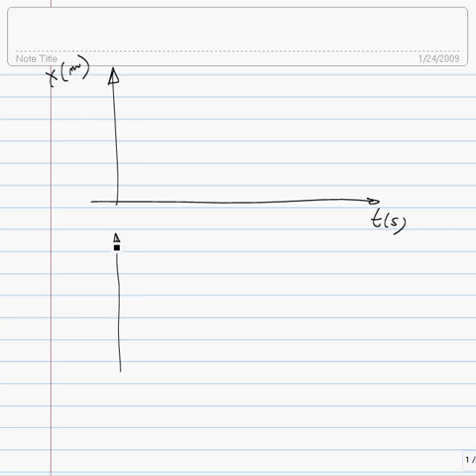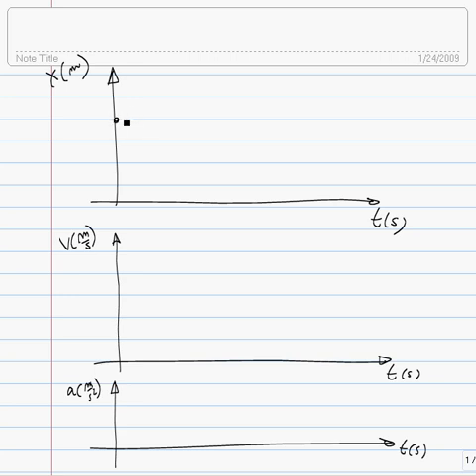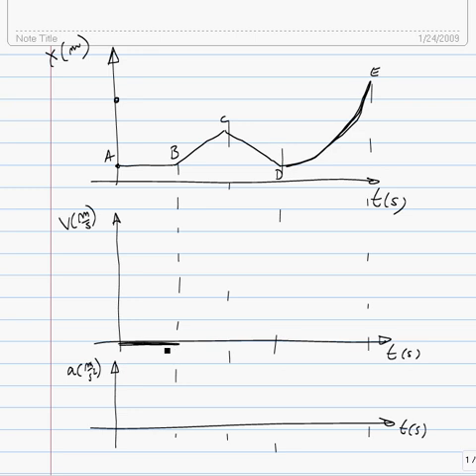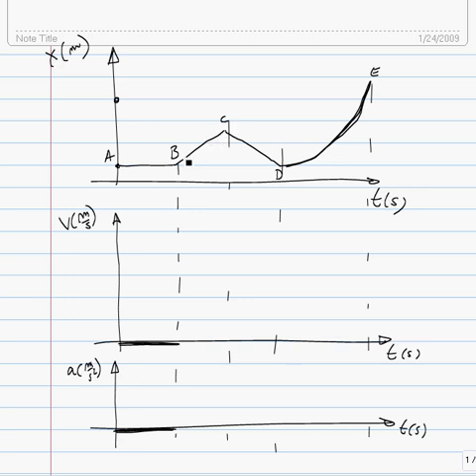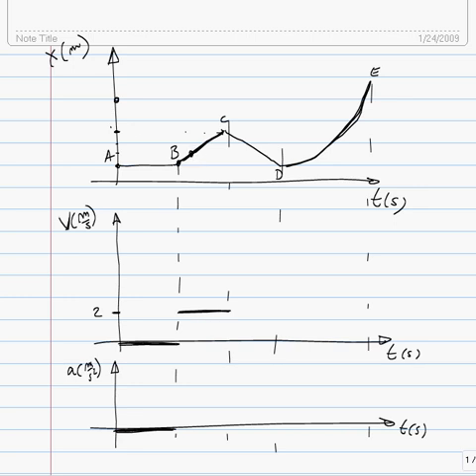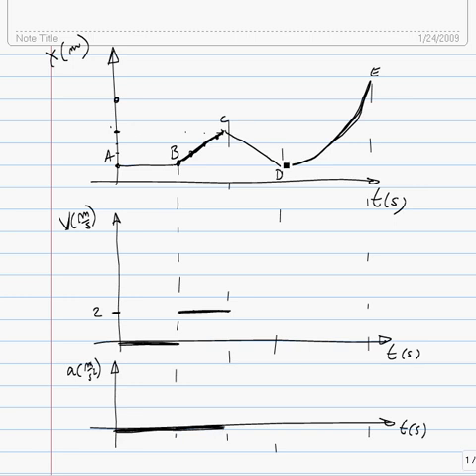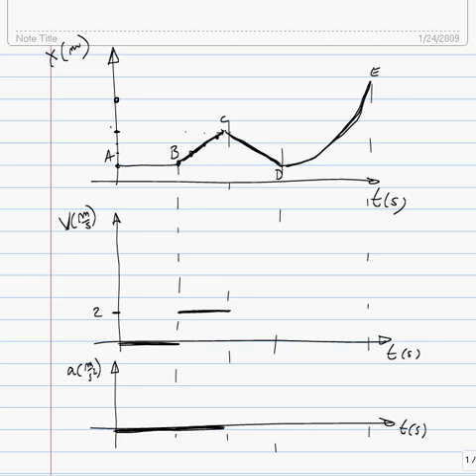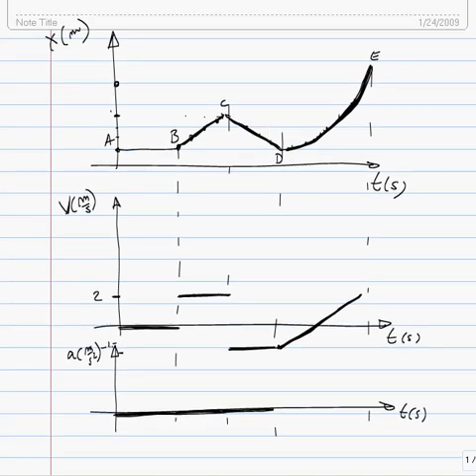displacement velocity time diagram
displacement velocity time diagram Physics